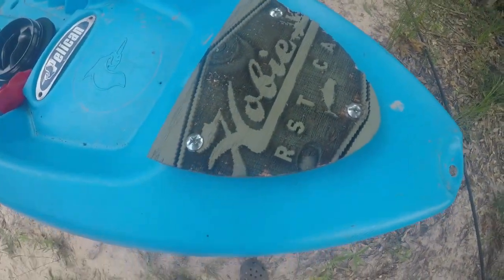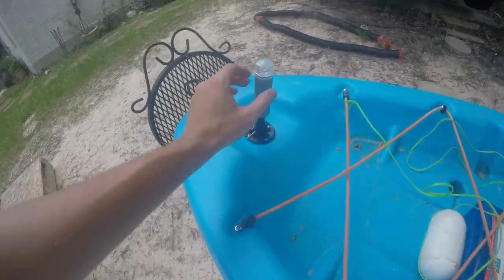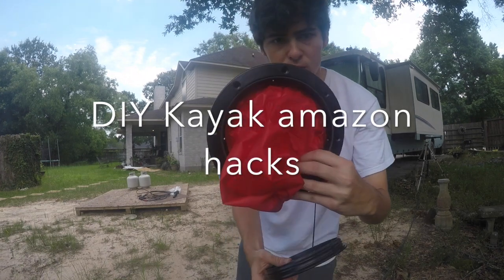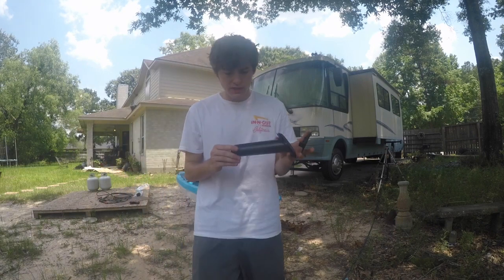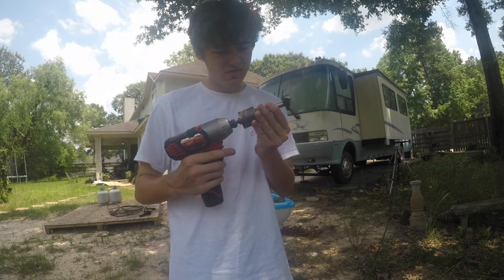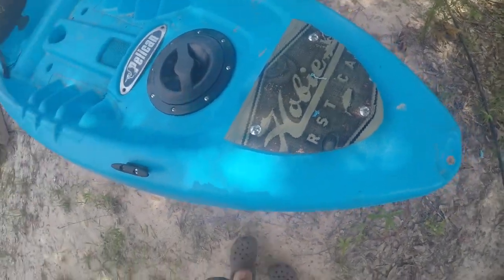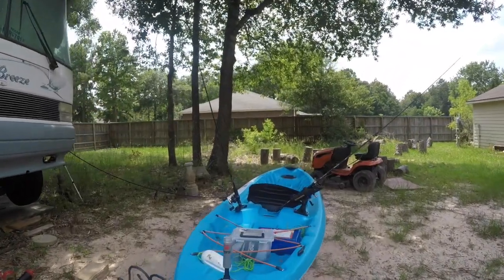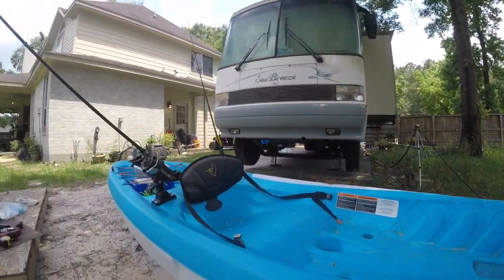pimping out the kayak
Taking advantage of a few of the things i purchased on amazon to make my fishing experience a little bit sweeter